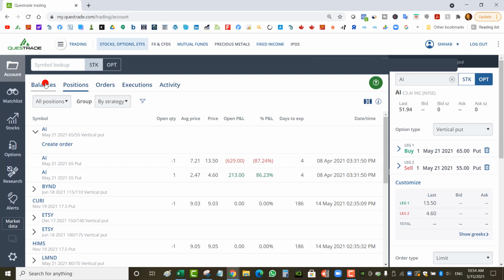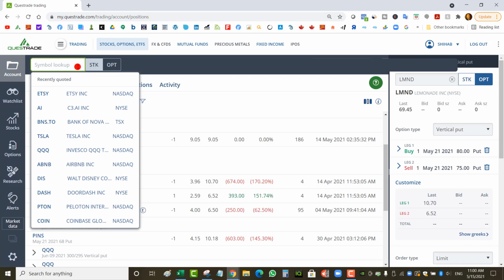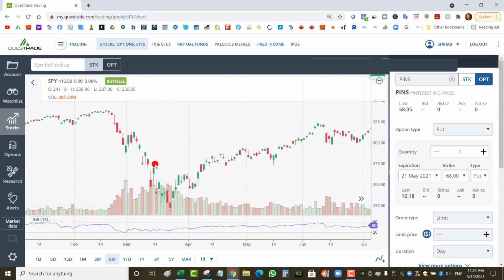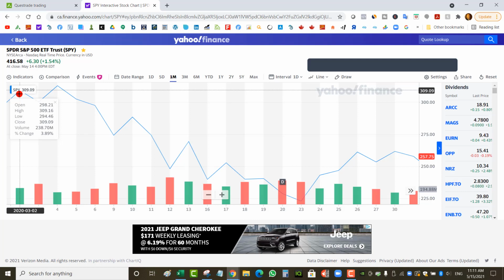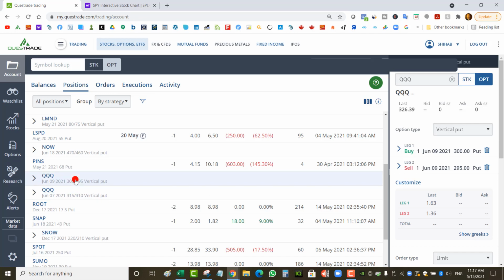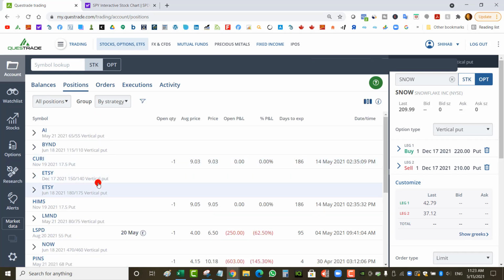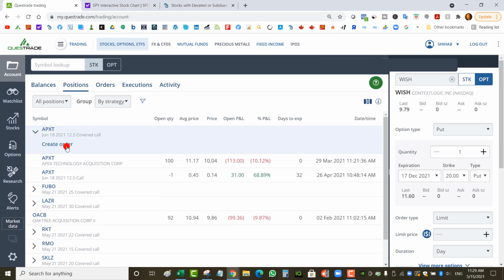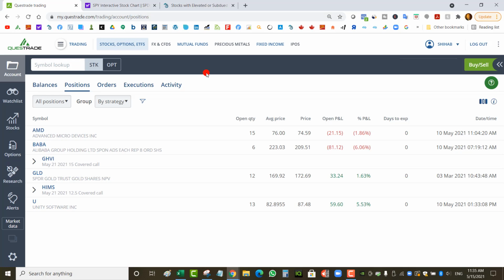Revealing my TERRIBLE Questrade Portfolio / Explaining my Spy Put Spread Strategy / Options Selling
KEY: 39138408S1